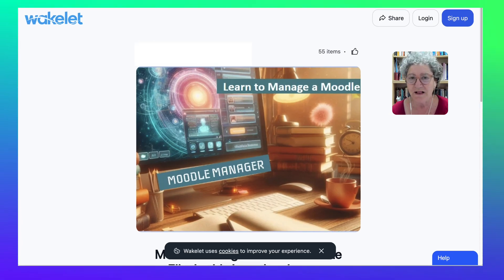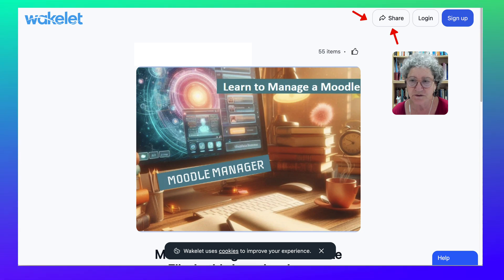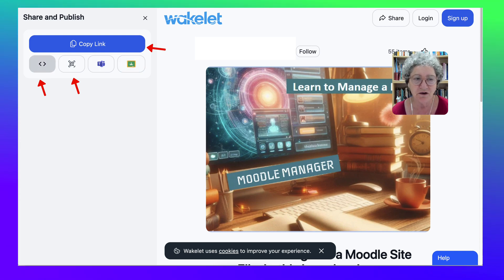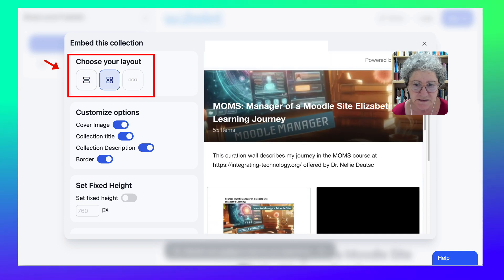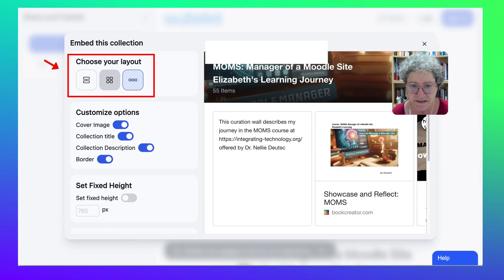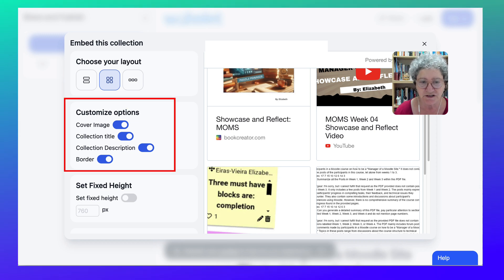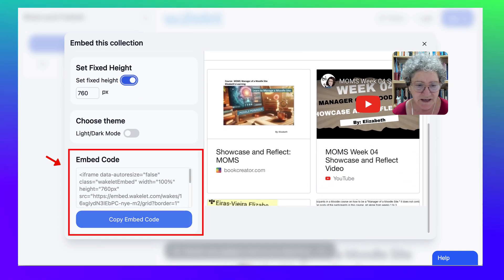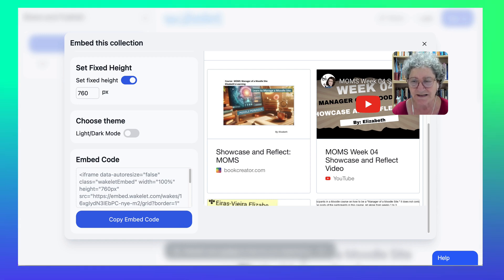How to Embed Wakelet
The video is a tutorial on how to embed a Wakelet collection into a Moodle course. The presenter begins by demonstrating the process before logging into Wakelet, highlighting that the collection was shared publicly. The tutorial involves copying the link or QR code of the Wakelet collection, then navigating to the embed code section. Various layout options for the embed are shown, allowing users to choose their preferred style. The presenter creates an embed, showing how to adjust settings such as the cover image, collection title, description, border, and fixed height. Finally, the embed code is copied, completing the process. The video ends with an invitation for viewers to ask questions and a thank you message.